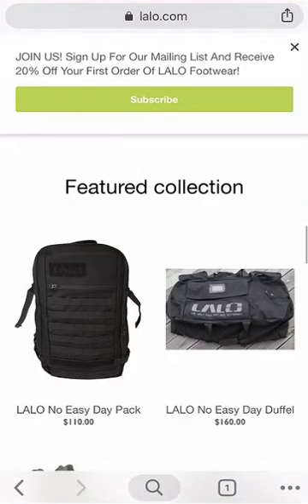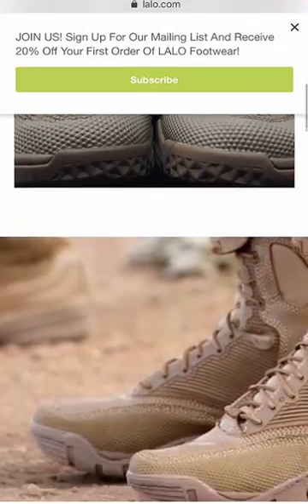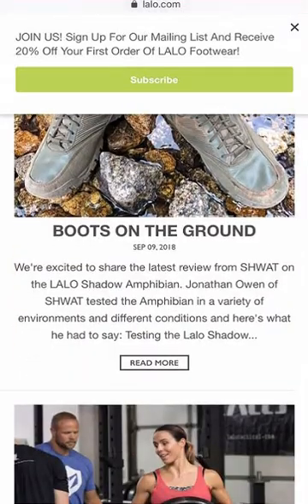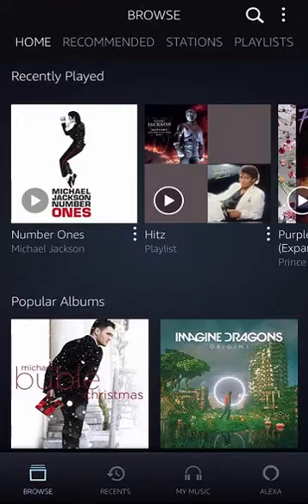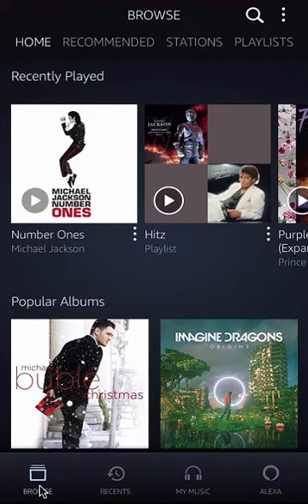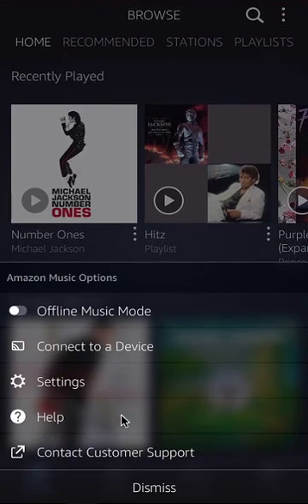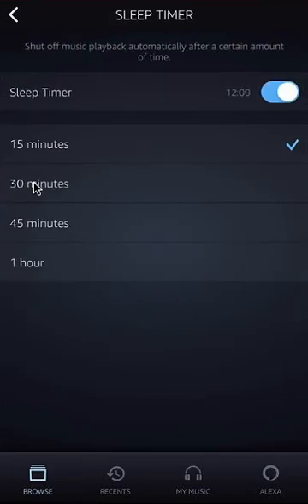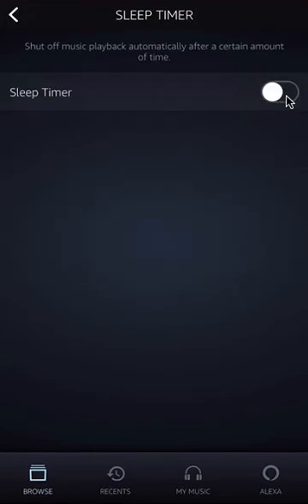How To Turn Off Sleep Timer Amazon Music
This video shows How To Turn Off Sleep Timer Amazon Music.